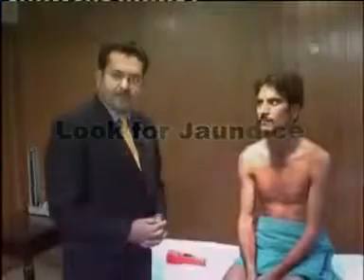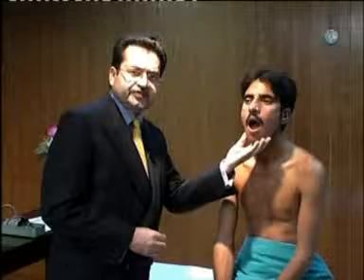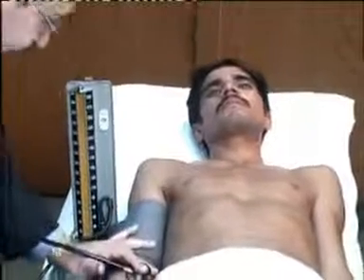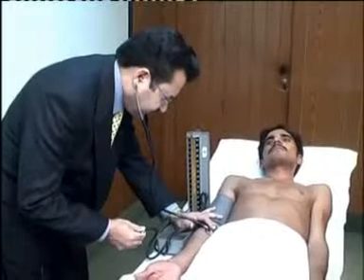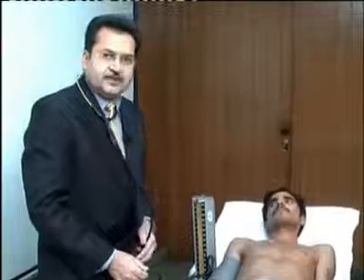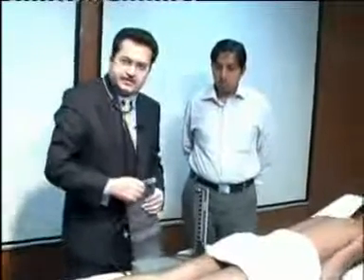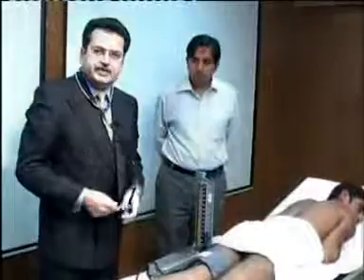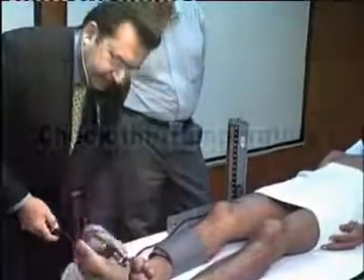General Physical Examination